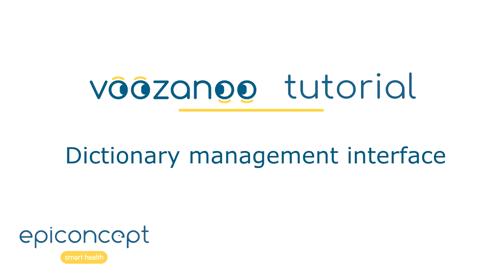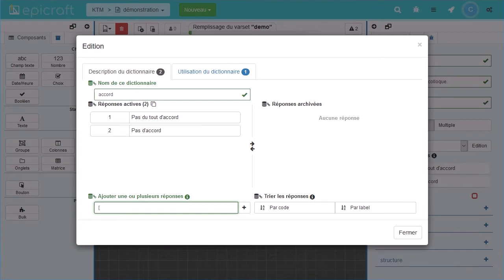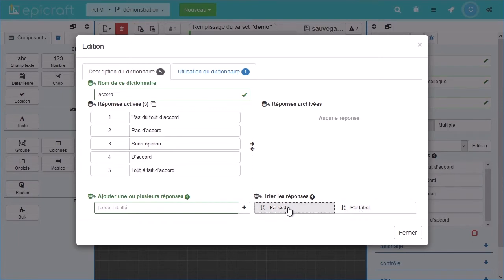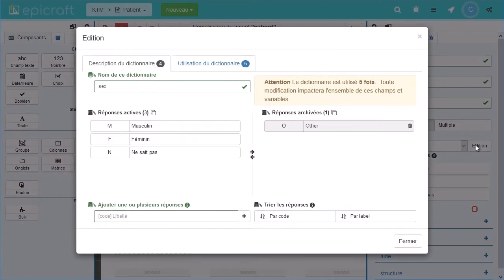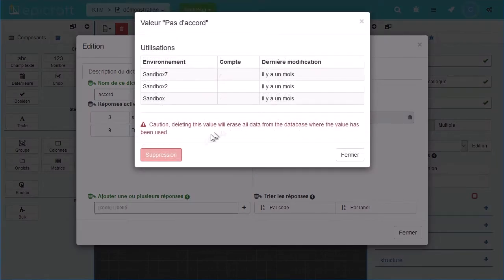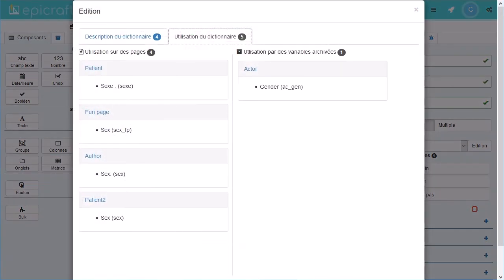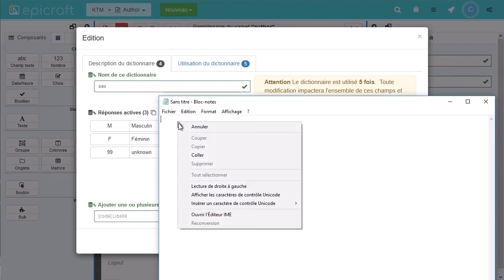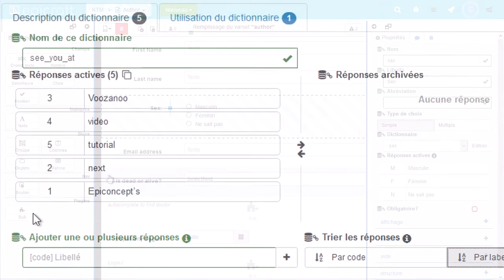Voozanoo: Epicraft's new dictionary interface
Voozanoo tutorial: An overview of Epicraft's new dictionary management interface. Epicraft is the editor and part of Epiconcept's Voozanoo ecosystem for creating health information systems certified for hosting personal health data.